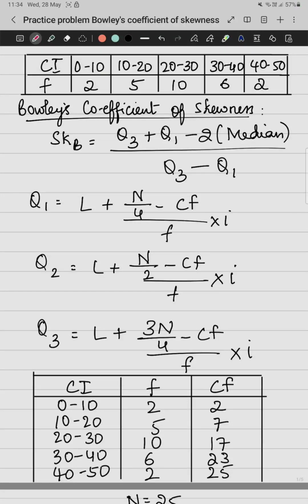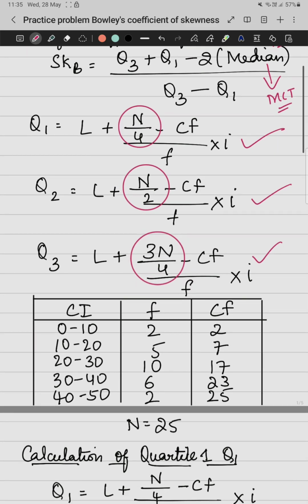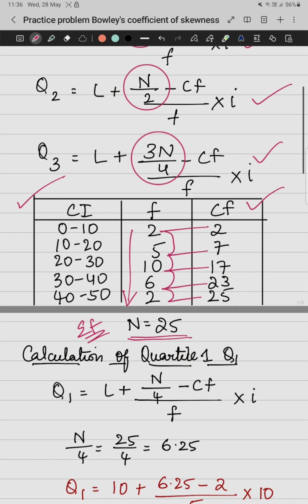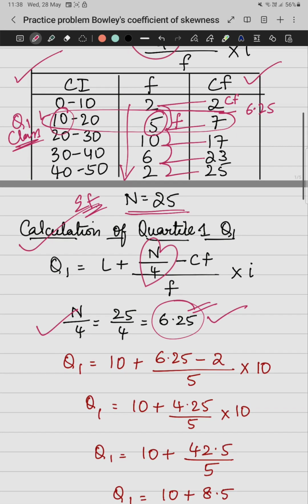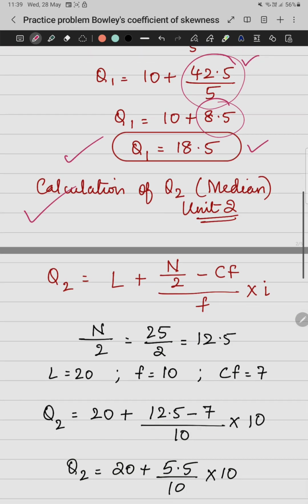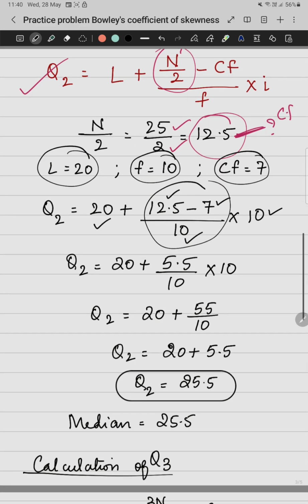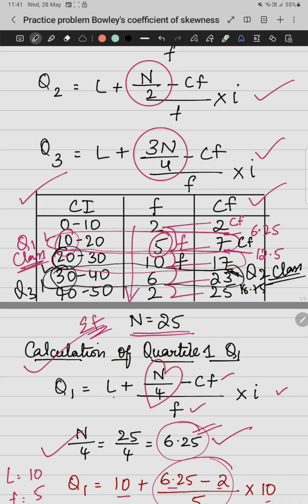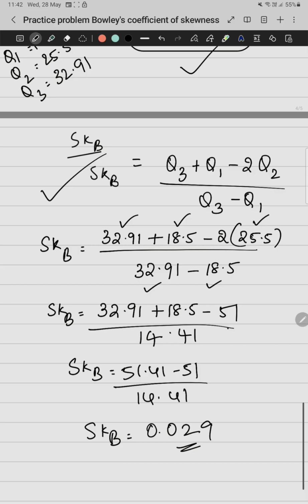Bowley's coefficient of skewness practice problem for exam (continous series)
practice problem continues series